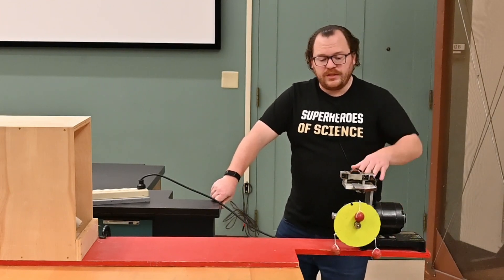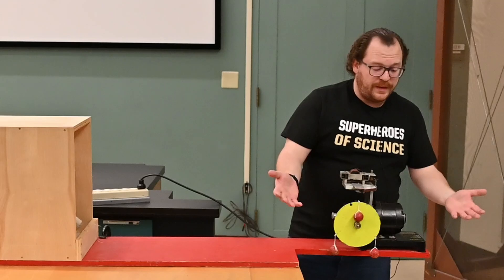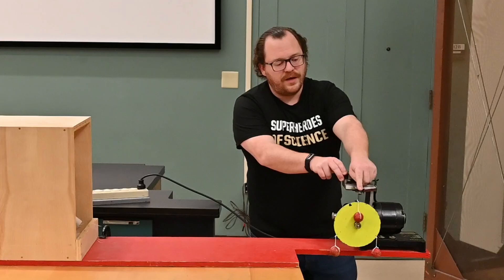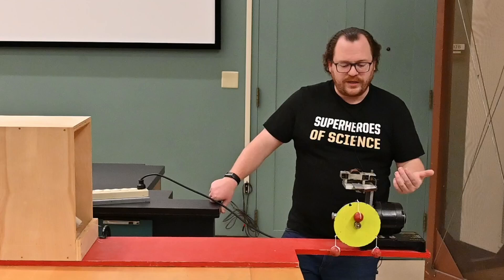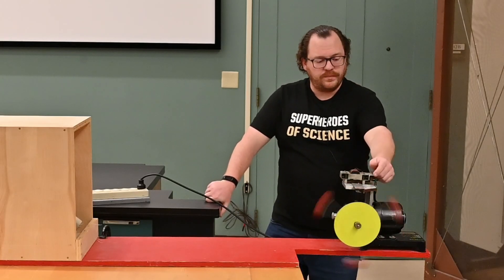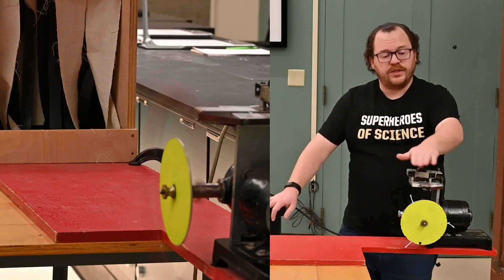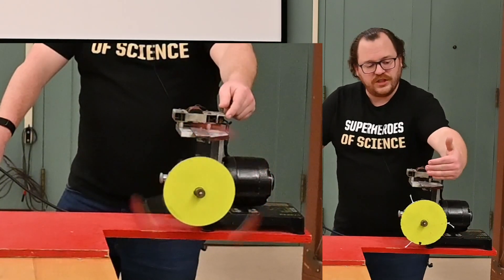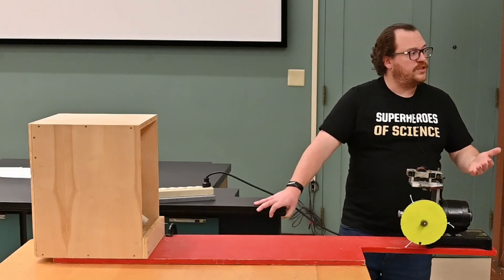Tangential Velocity and Newton's First Law